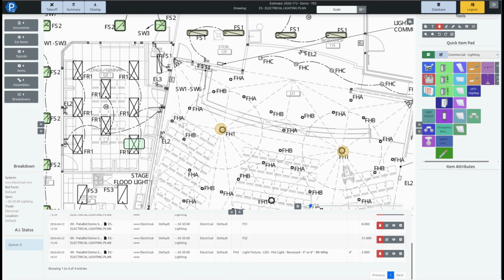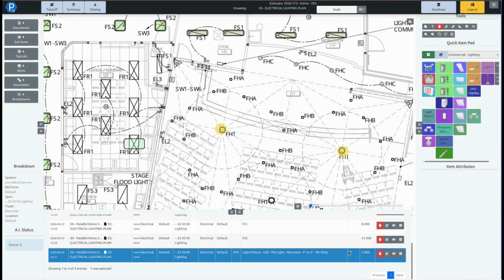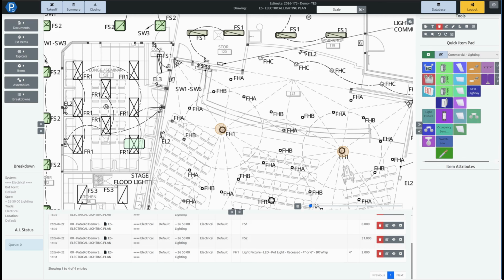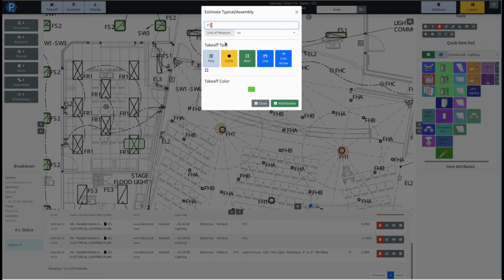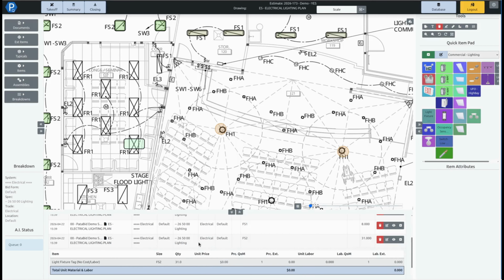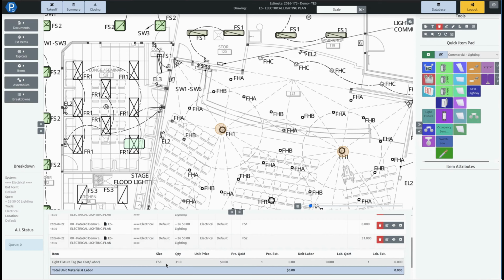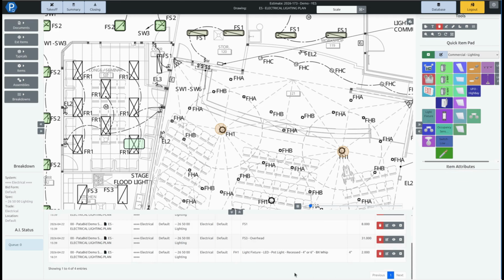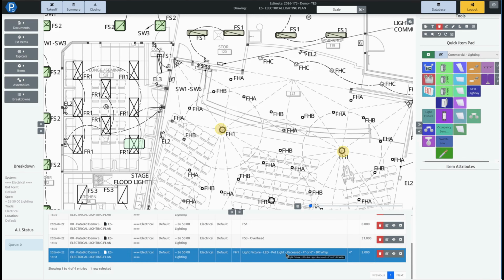How to Retag Light Fixtures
Learn how to retag light fixtures in PataBid Quantify when you need to correct an entry or update a fixture type after takeoff. This quick tutorial walks through the two most common scenarios estimators run into: retagging fixtures that were taken off using assemblies, and retagging fixtures taken off using typicals.

What's covered:
00:06 Introduction to retagging light fixtures
00:09 Two methods depending on your takeoff approach
00:14 Retagging an assembly: editing from the audit trail
00:33 Retagging a typical: using the settings menu
00:47 Why typicals need an extra step after a tag change
00:59 Running an assembly refresh to update all instances
01:11 Updating the takeoff description to match
01:26 Confirming all instances are updated correctly

Whether you're correcting a quick mistake or adjusting fixture types mid-estimate, this is the workflow to know.

Have a question? Drop it in the comments or reach out to our support team. Our team is built around experienced estimators who actually understand the work, and we are happy to help.

📺 More from PataBid Quantify
⚡ Feature Snippets: How to Bid Electrical Work with PataBid — short, focused videos on individual features inside Quantify